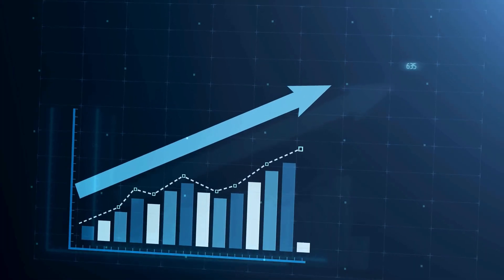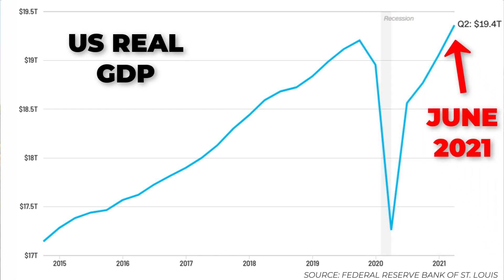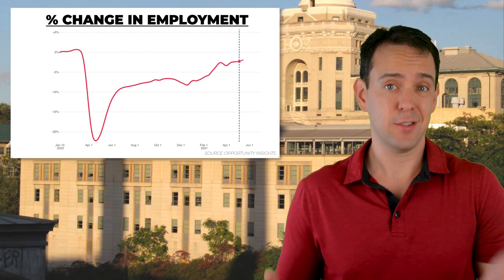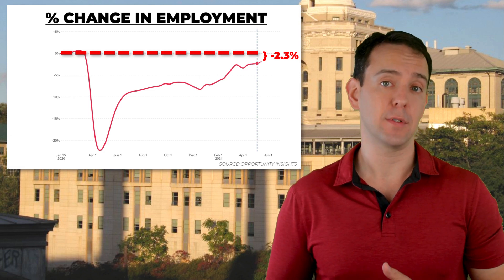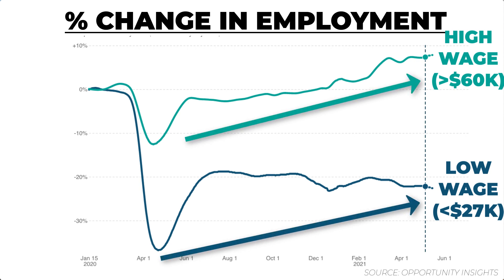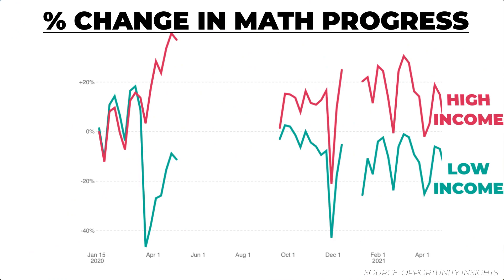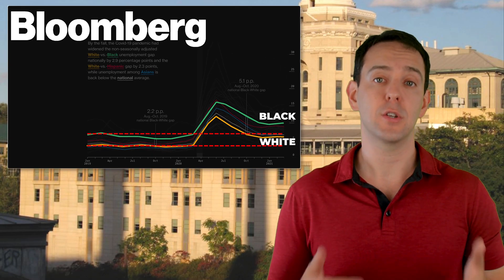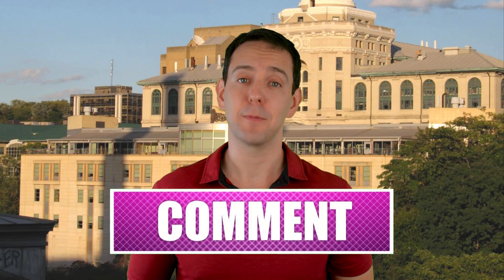What’s a K-Shaped Recovery?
K-Shaped Economic Recovery | Welcome to Data Demystified. I’m Jeff Galak, and in this episode we’re going to look at how the economic recovery is not going quite as smoothly as some news reports would have you think. In fact, we’re going to look at what economists call a k-shaped recovery and see if that’s what we’re seeing right now.

Link to video "The Cost of Aggregating Data | Examples from Economics (Racial Wealth Inequality and GDP Growth)"